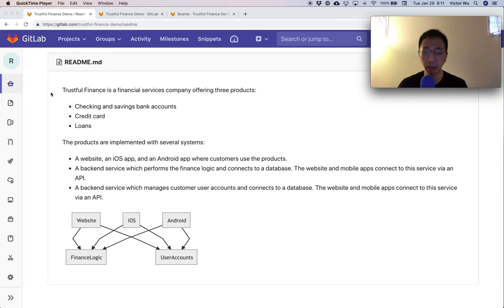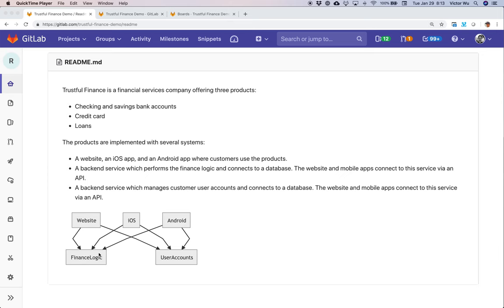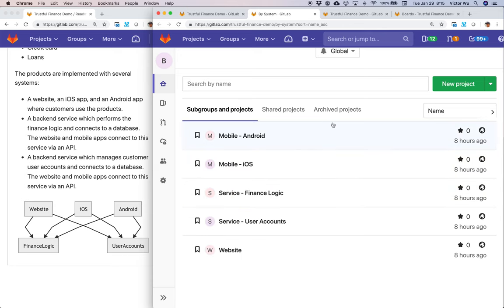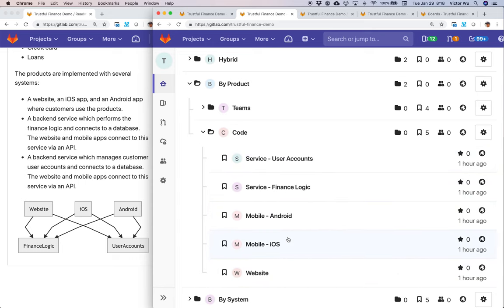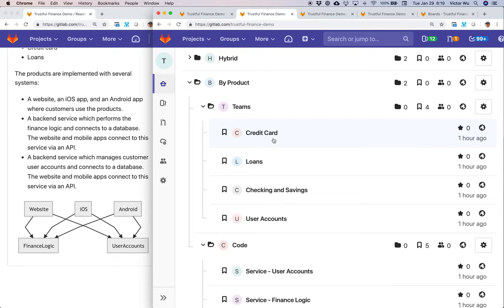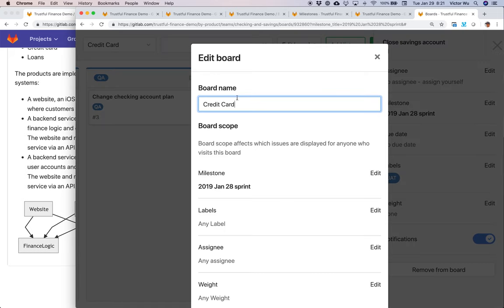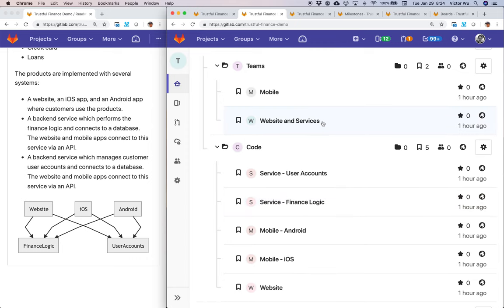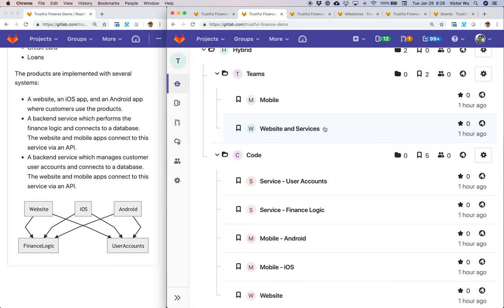How to set up GitLab groups and projects to run multiple Agile teams with microservices